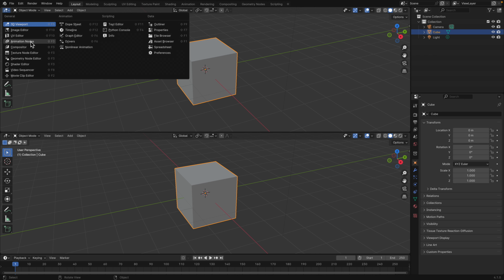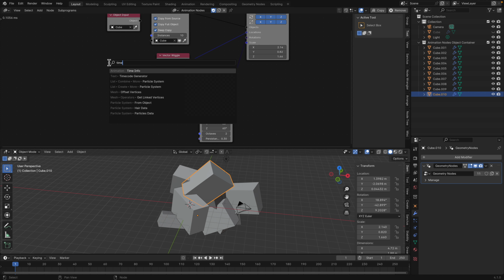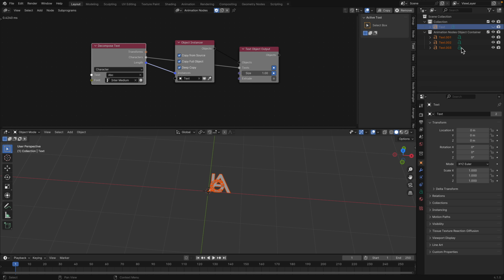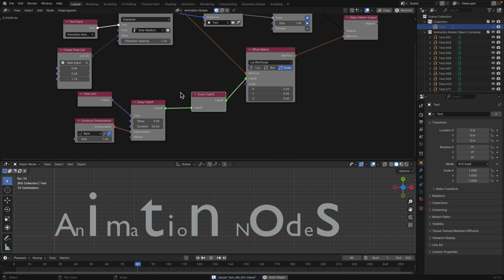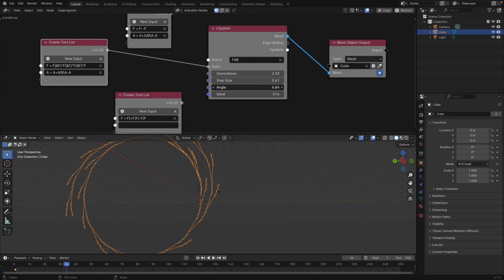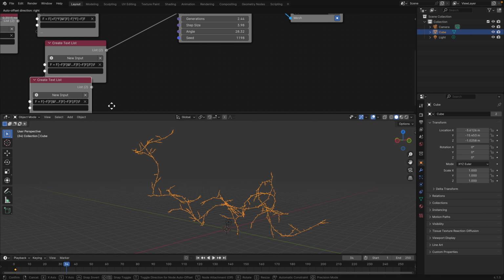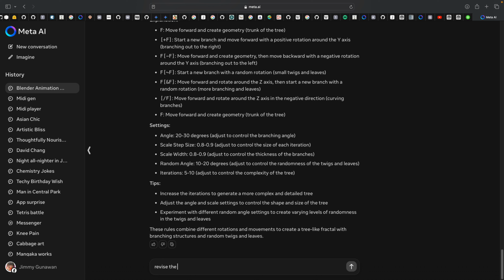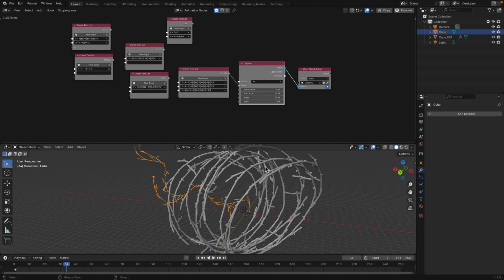LIVENODING Revisiting Animation Nodes: Text Decompose, GP Modify, LSystem Fractal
In this episode, I am revisiting Animation Nodes in latest Blender 4.1.

I like to emphasize the usage of Animation Nodes addon that can be powerful when combined with Instancing, and the fact that we are operating procedurally on the Object Levels we can easily bake it as AR ready animation There are a few neat things we can do with it.

I am refreshing on:
- Text Decompose for 3D text manipulations
- Grease Pencil Stroke Manipulation
- LSystem node